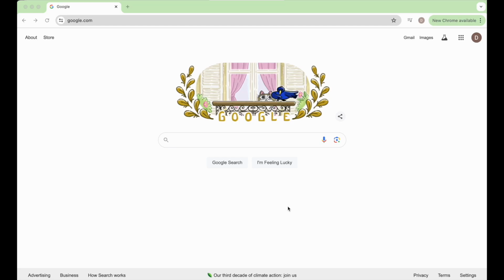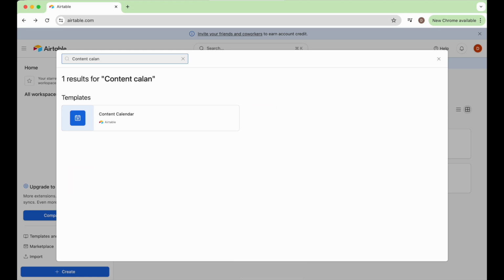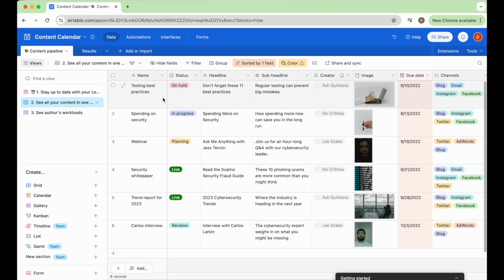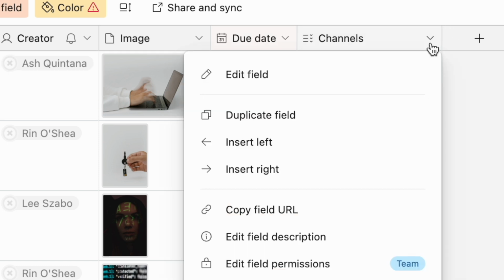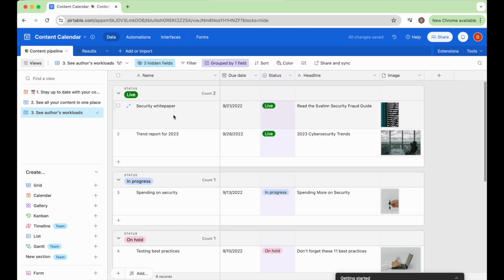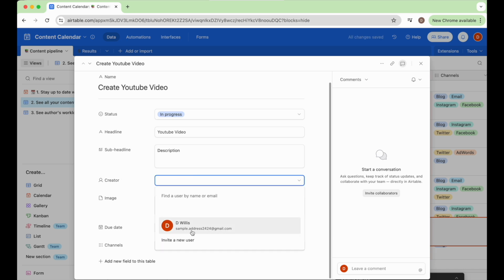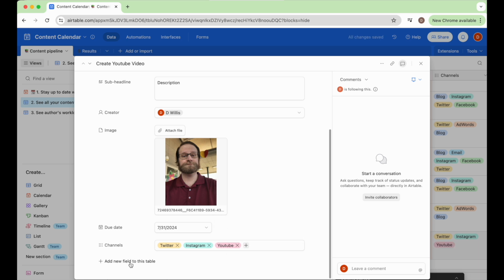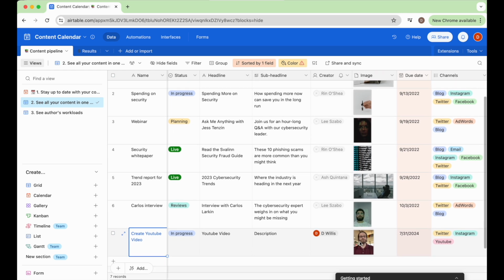How to Use Airtable for Content Planning | Step-by-Step Tutorial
Learn how to use Airtable for content planning with our detailed tutorial! We'll show you how to organize your content, collaborate with your team, and streamline your planning process.